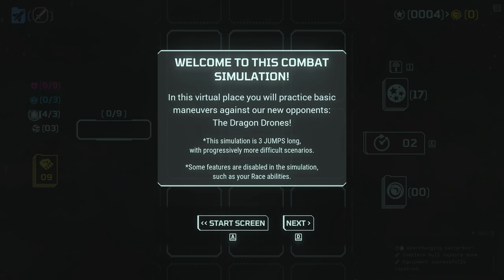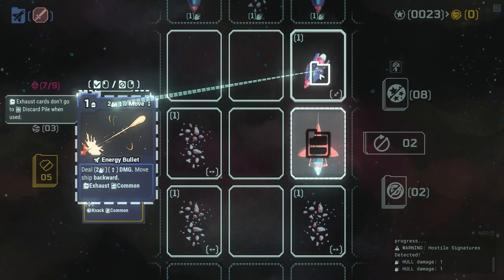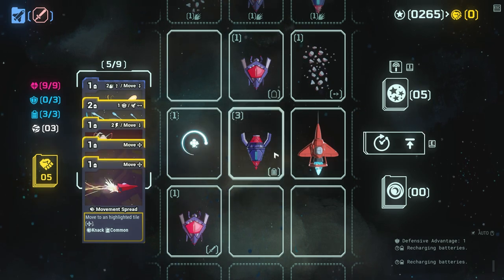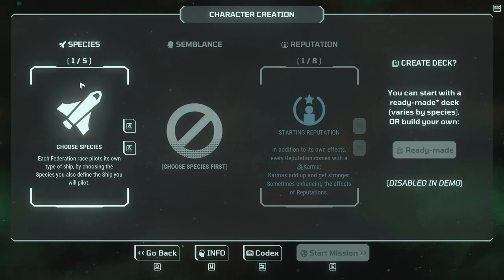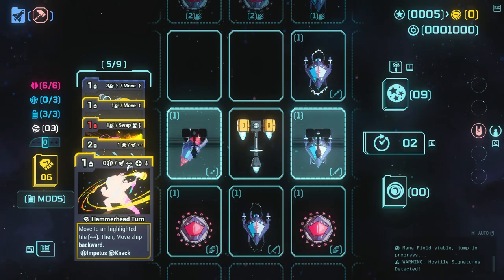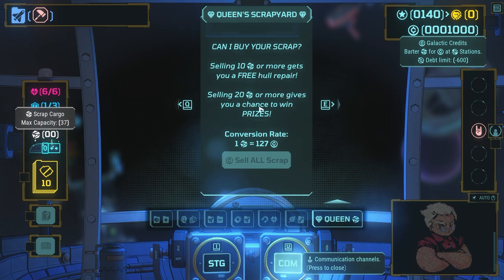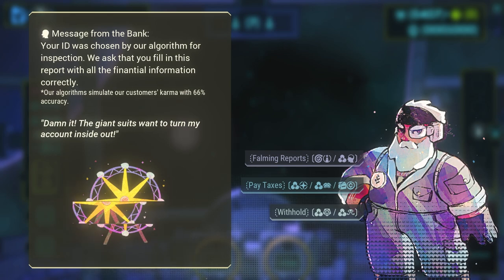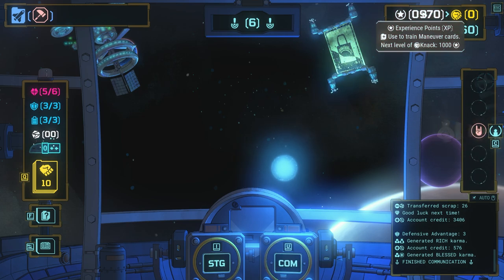Sci-Fi Turn-Based Strategy Roguelike Deckbuilder! - Takara Cards (Let's Try)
Takara Cards gameplay with CG! Let's play Takara Cards and check out a game that is a fusion of deckbuilding and tactical RPG about adventuring through Cosmos and Karma where you pilot medieval ships using cards and find the Dragons!